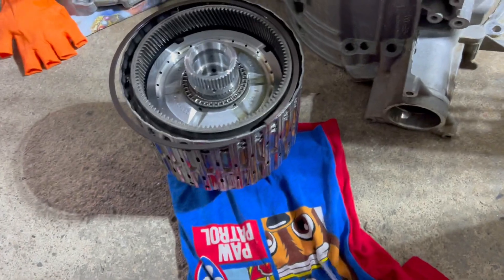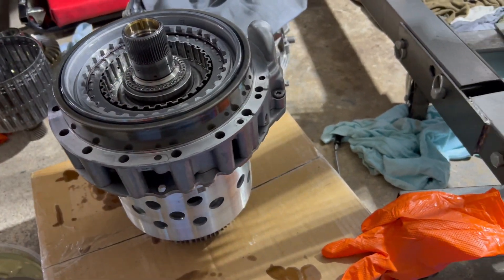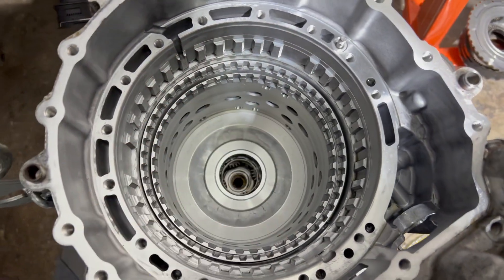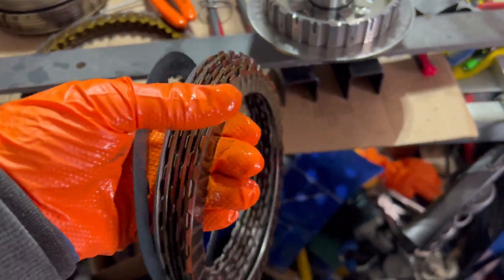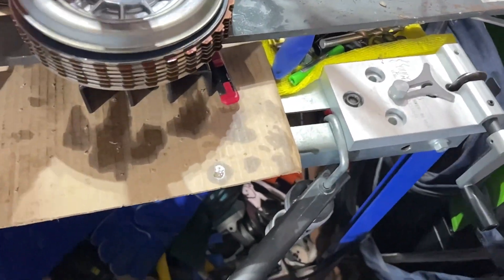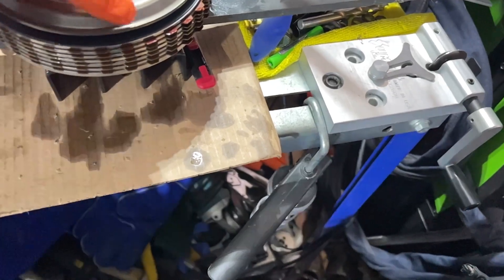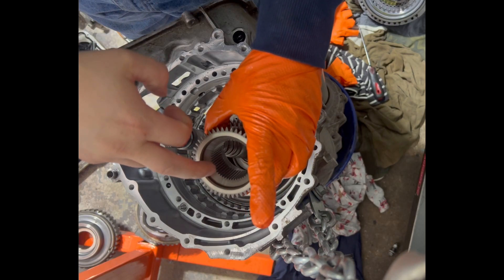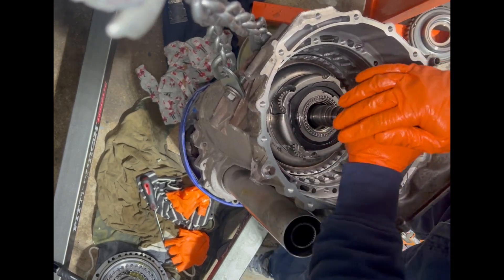Upgrade 8HP ZF-55 Audi RS6 RS7 S8 A8 4.0TFSI Part 2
Upgrade ZF55 transmission using performance clutches to able hold more heat and heavy slip of clutches and